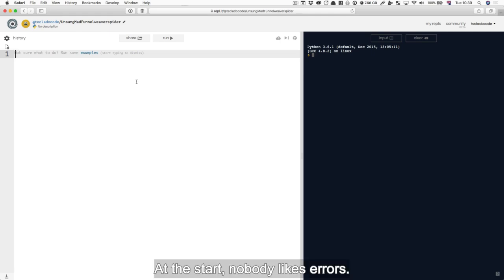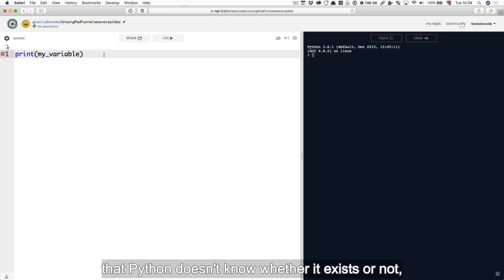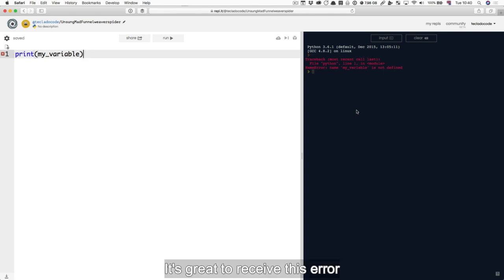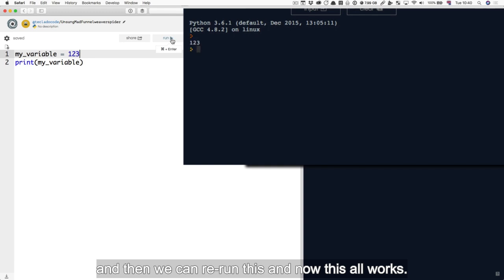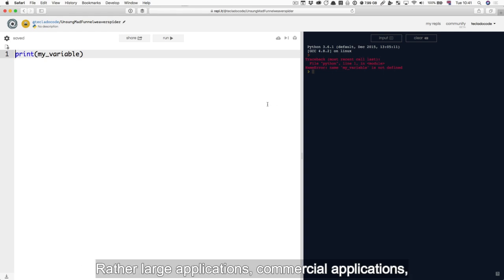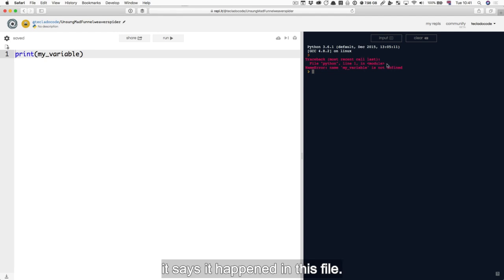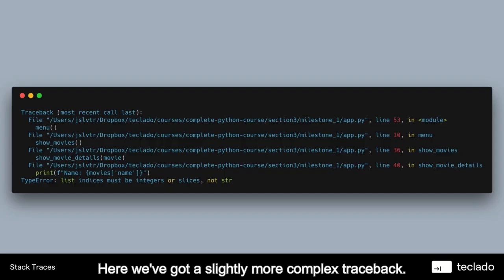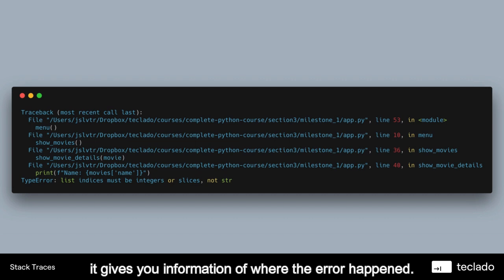53 Intro to errors in Python